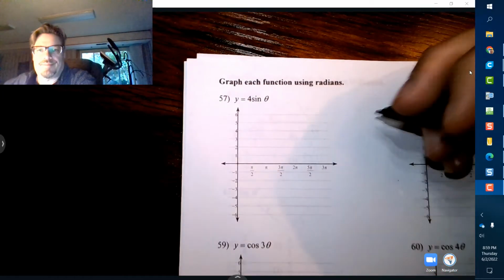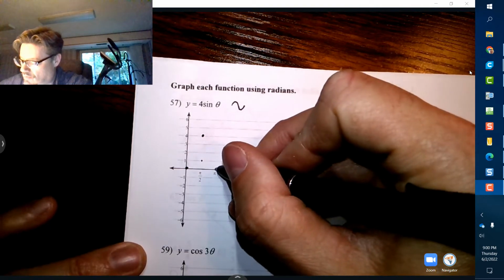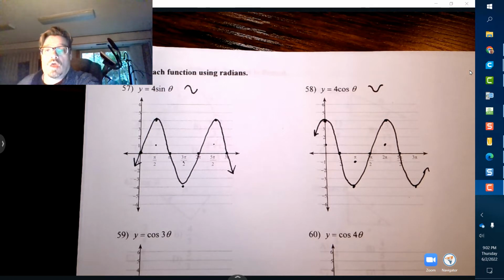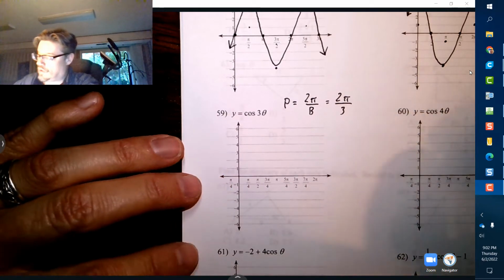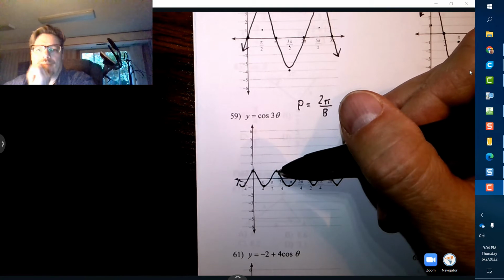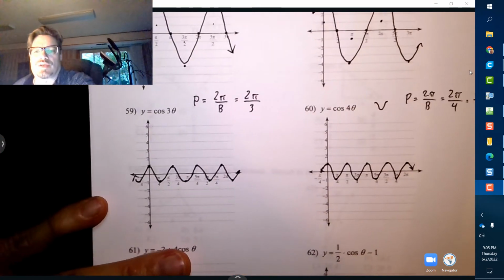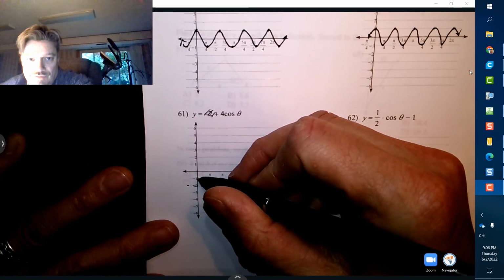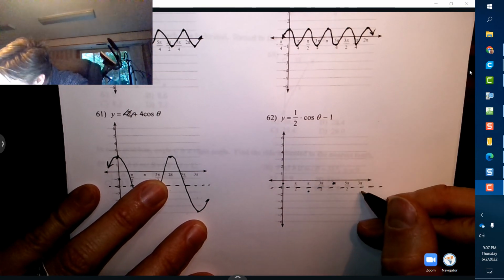Alg2 Study Guide (57-62)